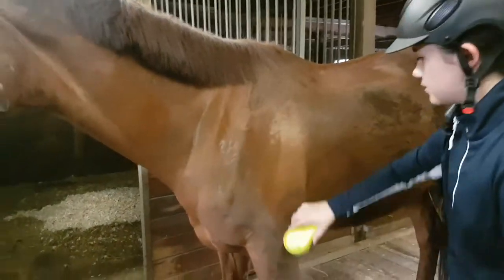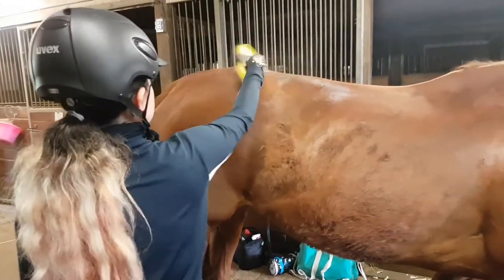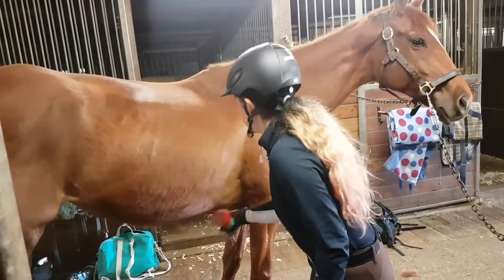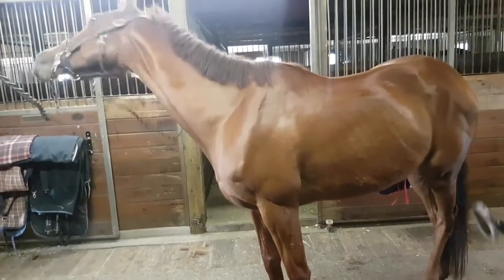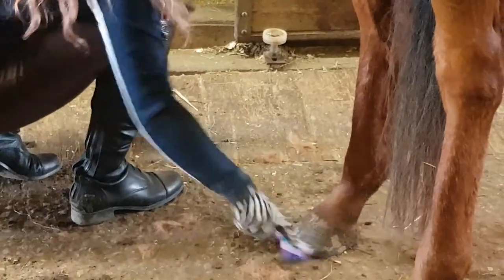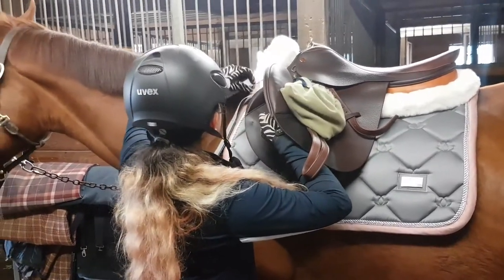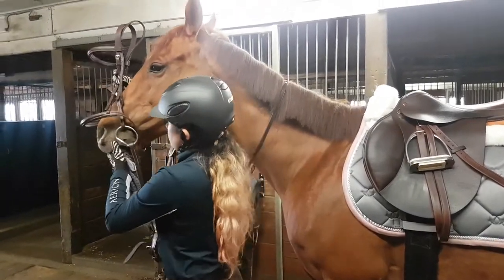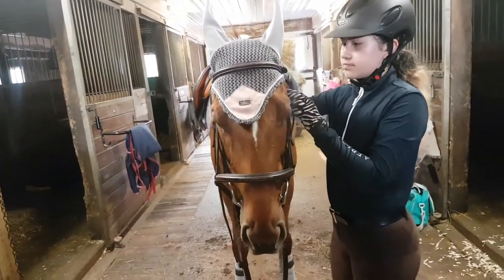GROOM AND TACK UP WITH ME! | CASPERCUP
Hi guys! I am so excited to be back and uploading new videos for you! Ever since Acqualina and I moved to our new barn (in April) I have been soo busy! But we absolutely LOVE it here.
The progress we are both making is incredible.